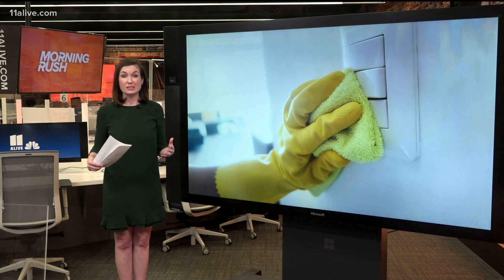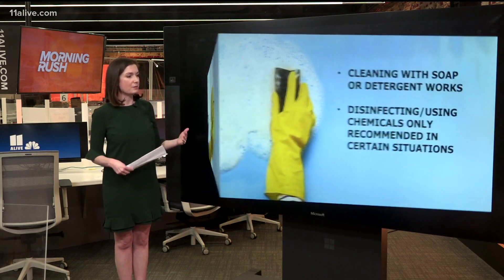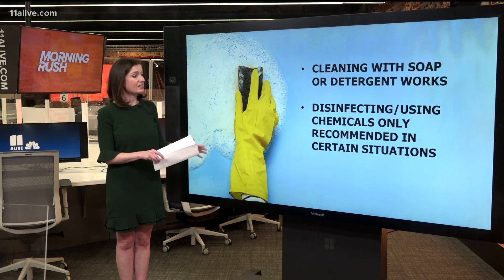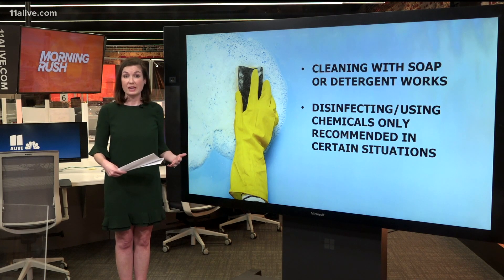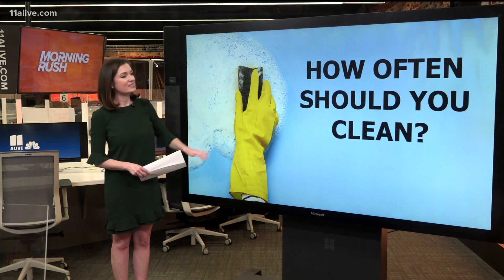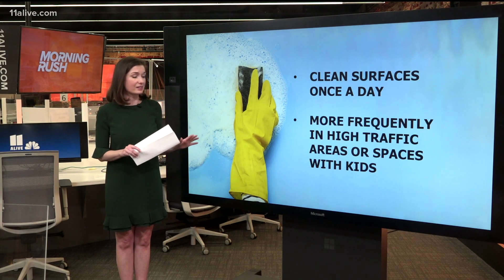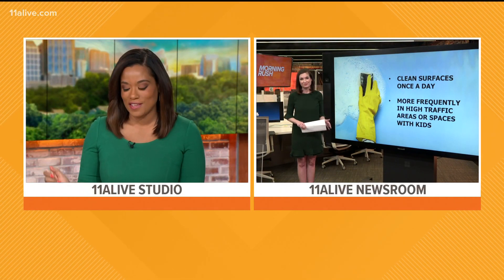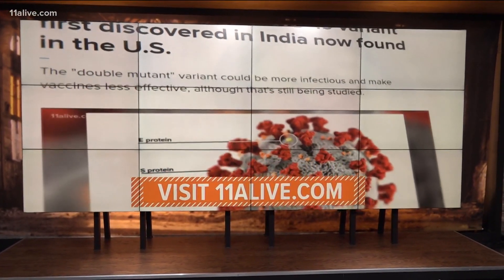New CDC COVID cleaning guidelines emphasizes soap and water for surfaces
The CDC director said regular cleaning of surfaces with soap and detergent is enough to reduce the risk of spreading COVID-19 from surfaces in your home.